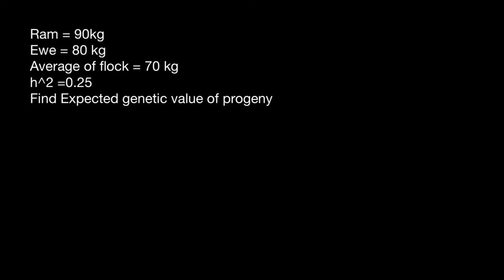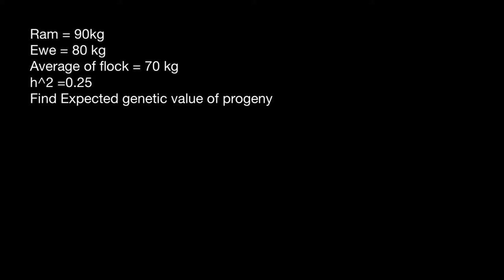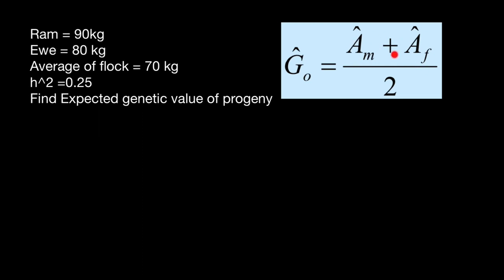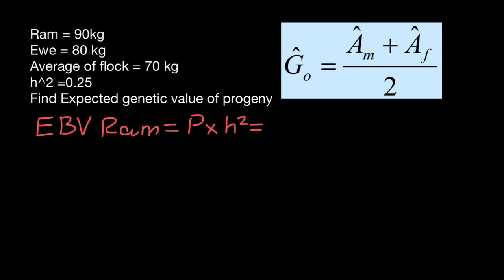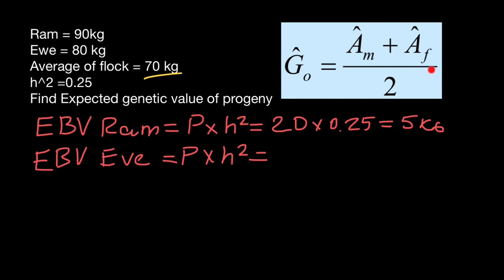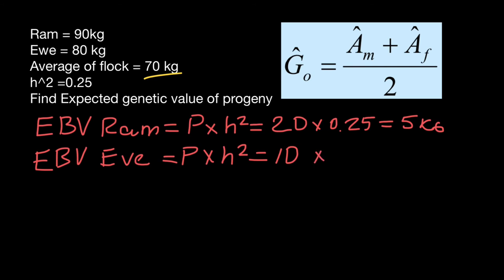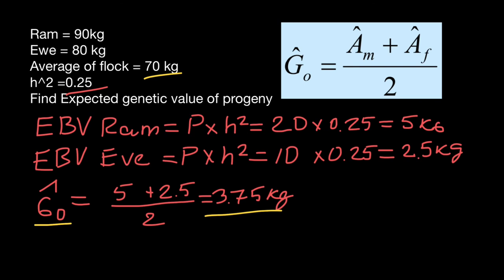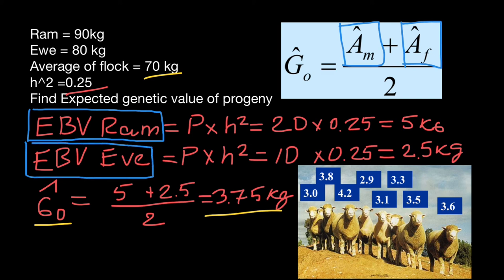Estimated Breeding Value and Expected Genetic Value explained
Breeding value refers to the value of an animal in a breeding program for a particular trait. An animal's breeding value is estimated to be twice the expected performance of its progeny. ... In other words, transmitting ability is the genetic advantage an individual transmits to its offspring.